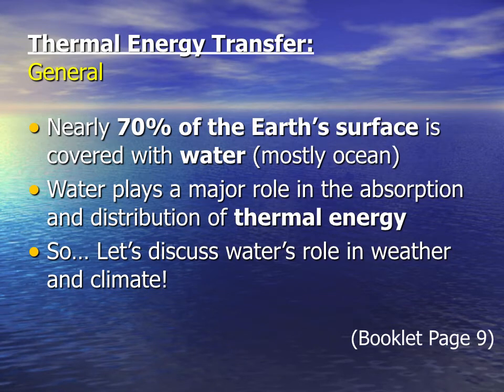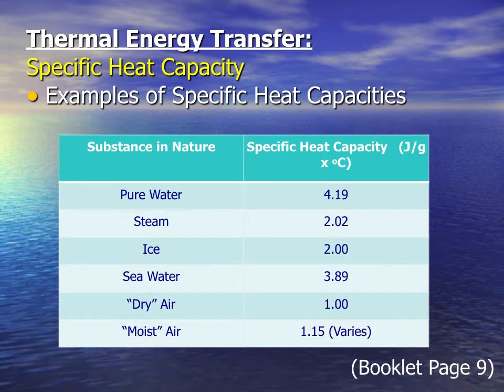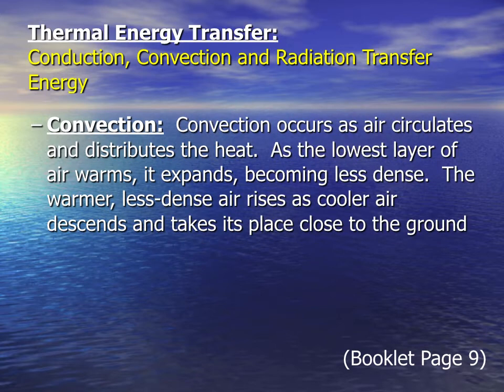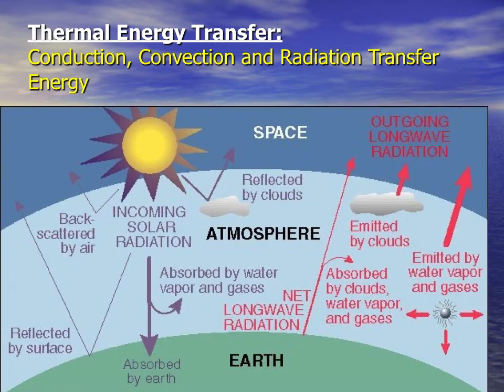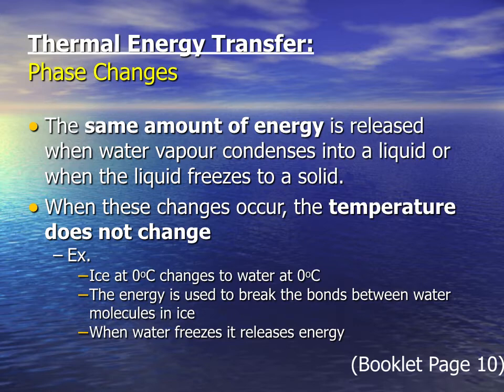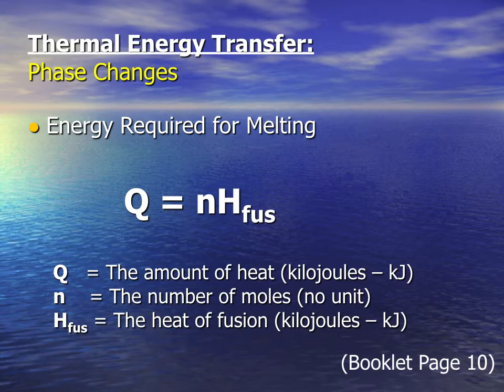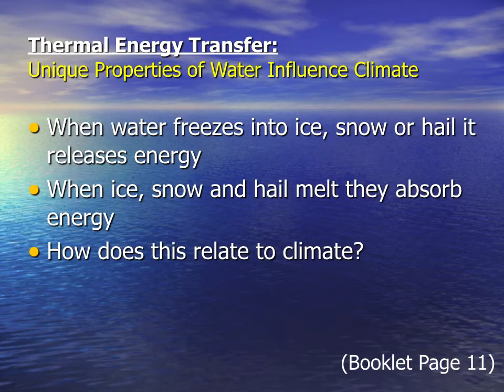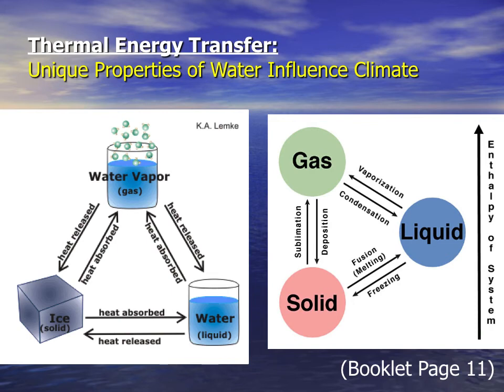Climate Video Lesson 2